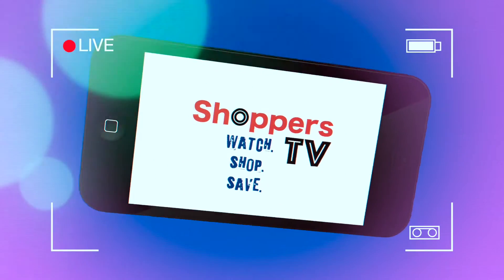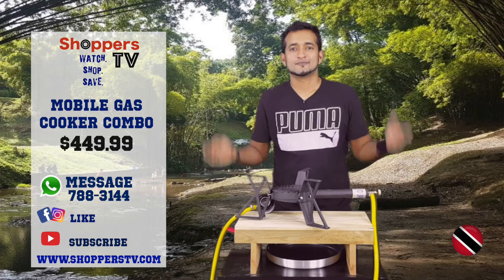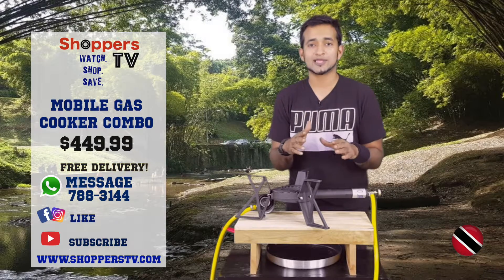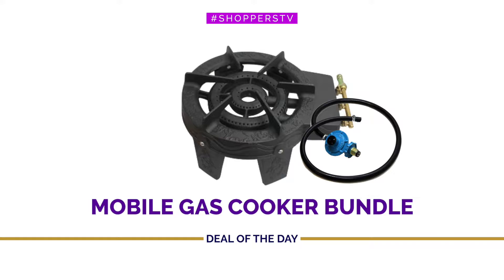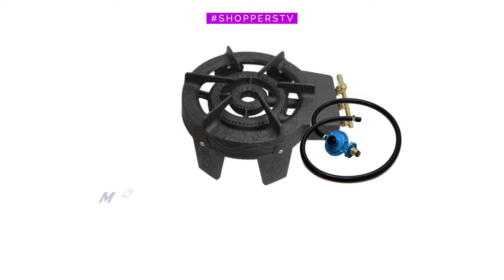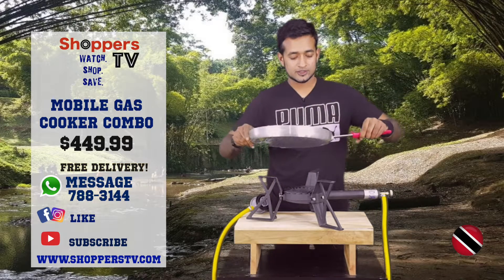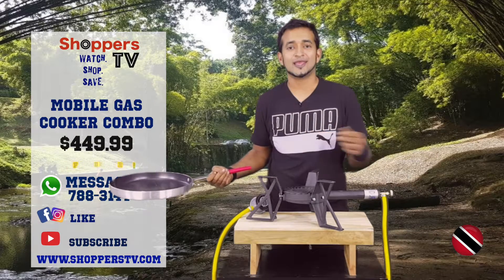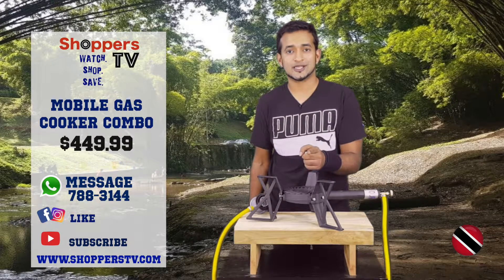ShoppersTV- Mobile Gas Cooker Bundle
MOBILE GAS BURNER BUNDLE:

MOBILE CAST IRON GAS COOKER
3 YARDS OF GAS LINE TUBING
SAFETY VALVE REGULATOR
(GAS CYLINDER NOT INCLUDED)

NOW ONLY $449.99
FREE 3 DAY-DELIVERY!

SHOPPERSTV Live is a popular online shopping station in the Caribbean nation of Trinidad.
It features products seen on Amazon, Ebay, Best Buy, Target, Wal-Mart, Etsy, Disney and other online stores.
SHOPPERSTV features product videos on its YouTube Channel daily.